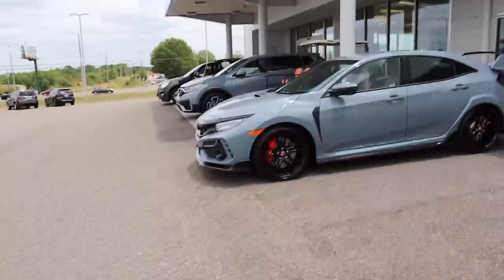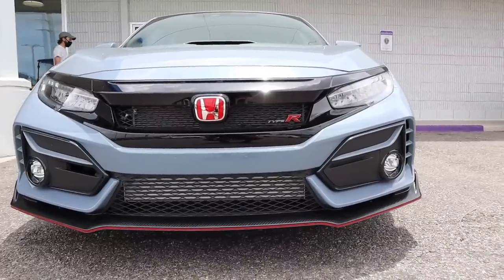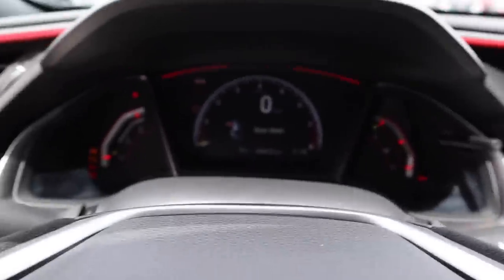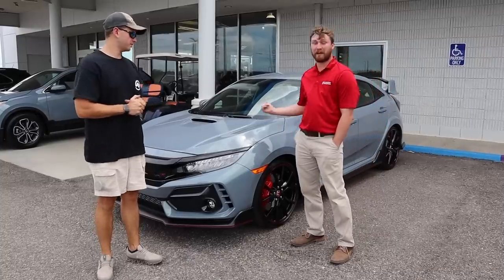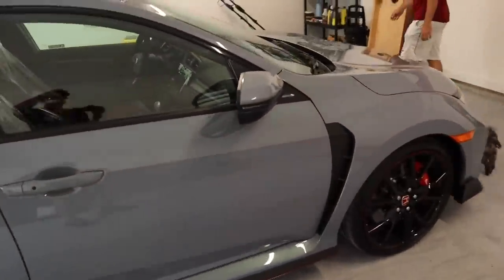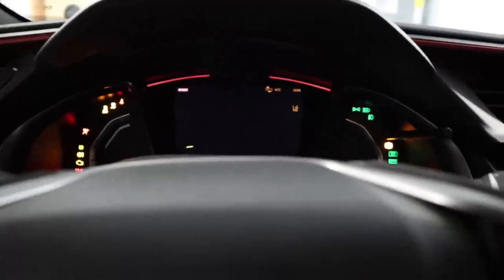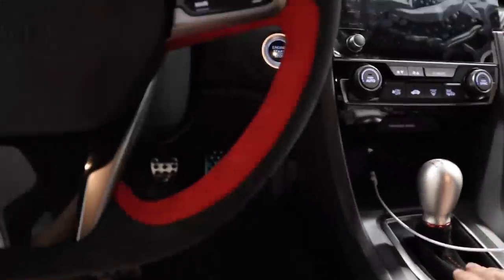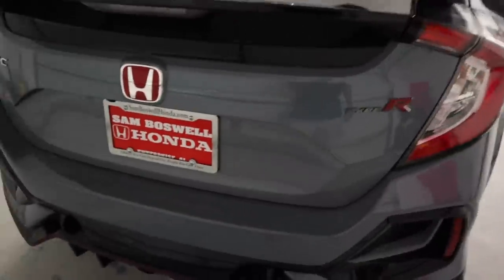I BOUGHT MY DREAM CAR!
I know everyone has been waiting for this video for a long time BUT my dream car is finally in my garage and I am so excited to start this build! Many of you guessed the right car... and some didn't. What do you all think about the color? What should be some of my first mods?